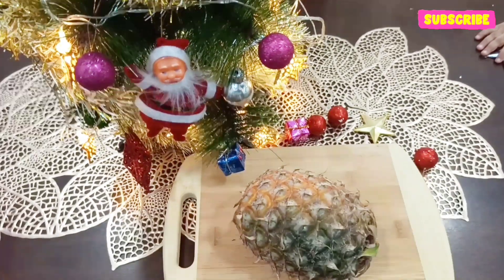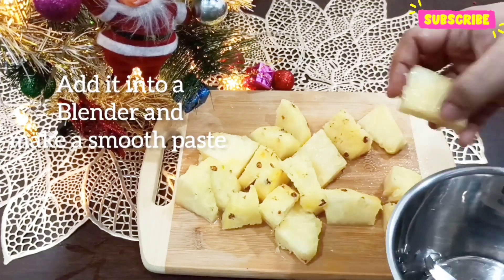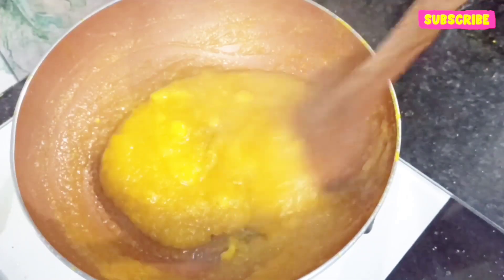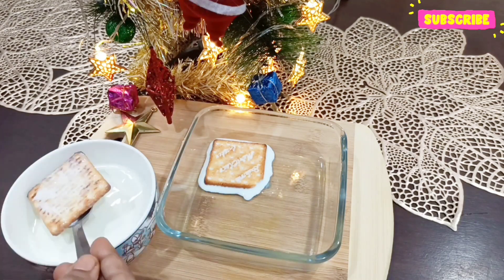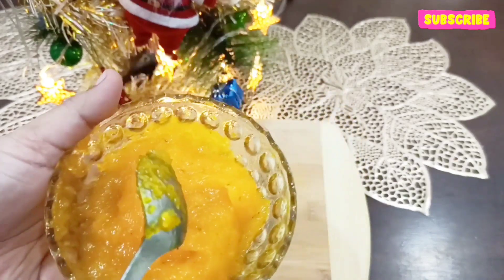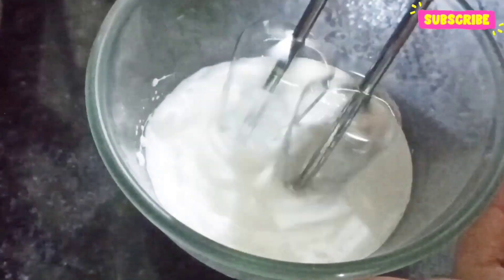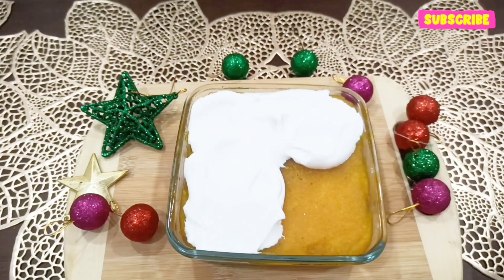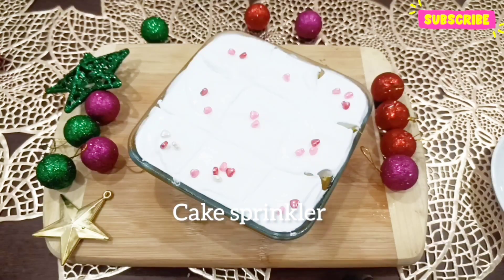Pineapple Dream Desert # 1 Christmas special recipes very unique very easy desert recipe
Pineapple Dream Desert
Ingredients
1.Pineapple
2.Cream cracker biscuit
3.Milk
4.Fresh cream
5.Sugar
6.Cake sprinkler

Impress your guests with this recipe.Serve it on your Christmas dinner table and enjoy .